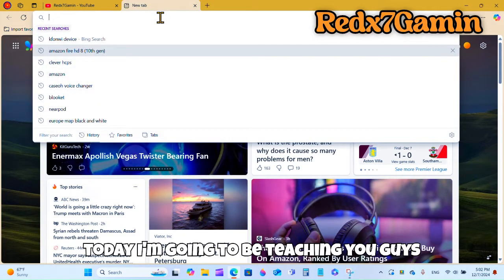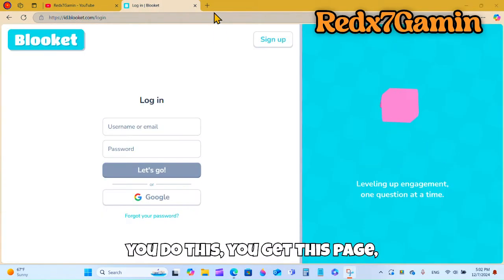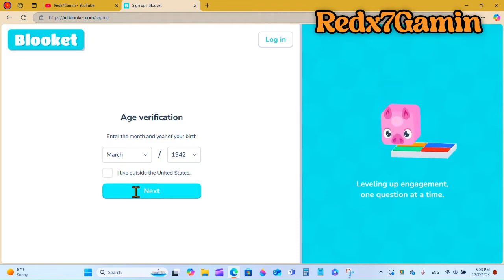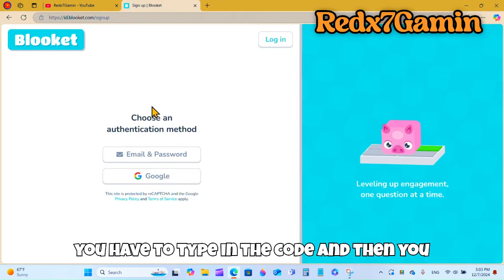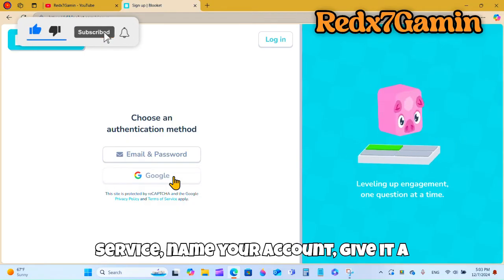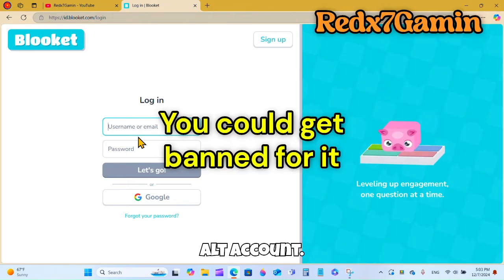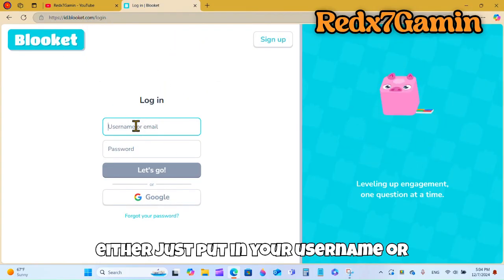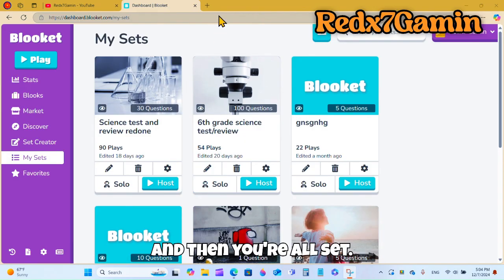How to sign up/log in to Blooket!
What I use:
Screen Recorder: Snipping Tool
Microphone: FIFINE Gaming USB Microphone for PC PS5, Condenser Mic with Quick Mute, RGB Indicator, Tripod Stand, Pop Filter, Shock Mount, Gain Control for Streaming Discord Twitch Podcasts Videos- AmpliGame
Thumbnail, Intro, Outro, and Banner: Canva